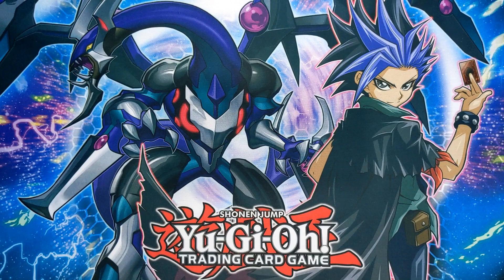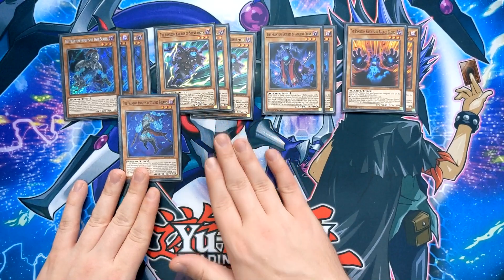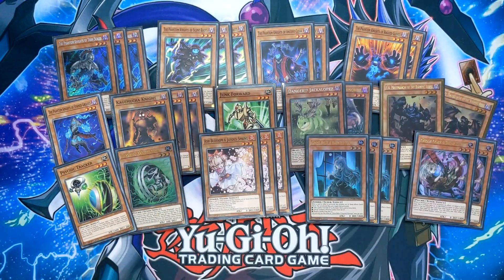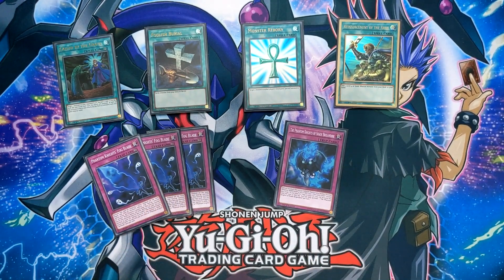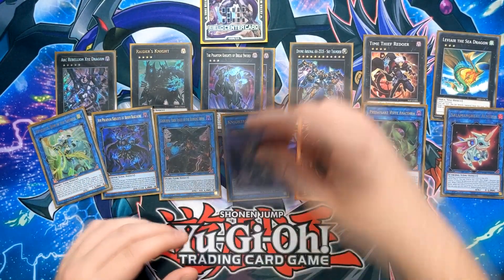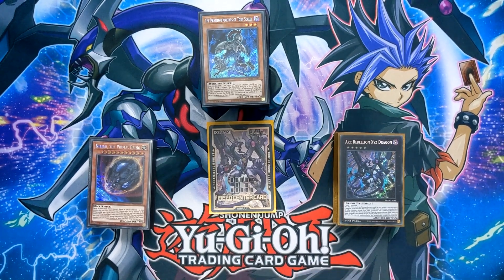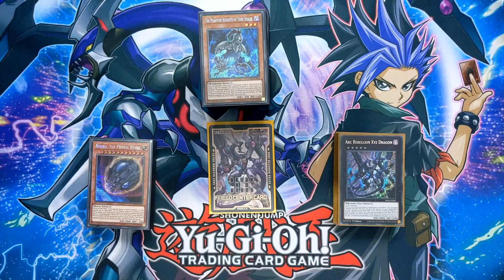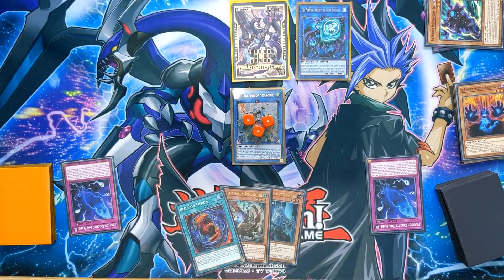Yu-Gi-Oh! Competitive Phantom Knight Deck Profile + Test hand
I promised this video a while ago, I have been testing and updating this build and feel this is as good as it is going to get!

Credit to the resources bellow for what I used for this video :)

Intro: Can't believe - In4mous Goose

Aeropath - Bring Me Back
Aeropath - 100% (Outro)

Lakey Inspired - New Day